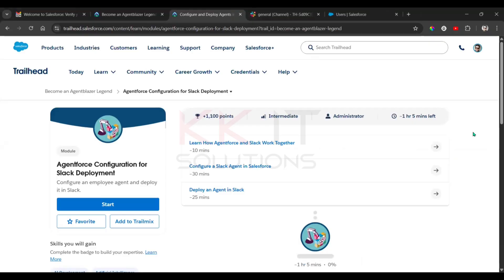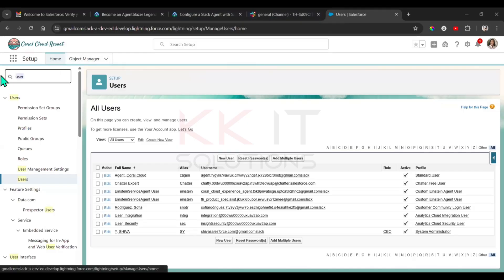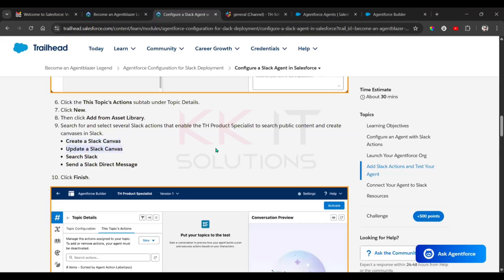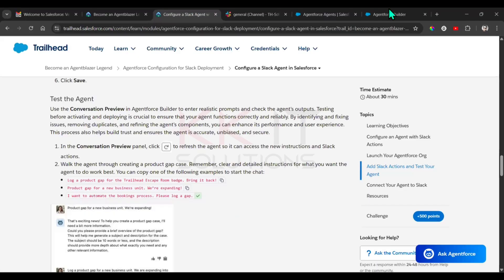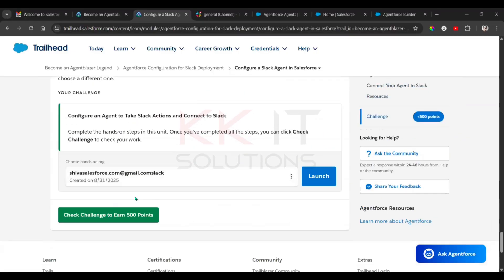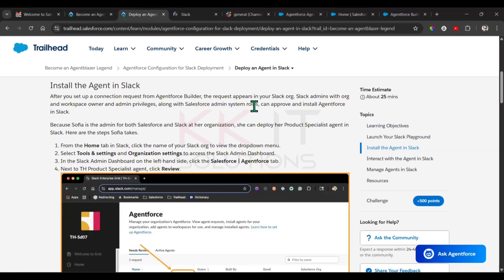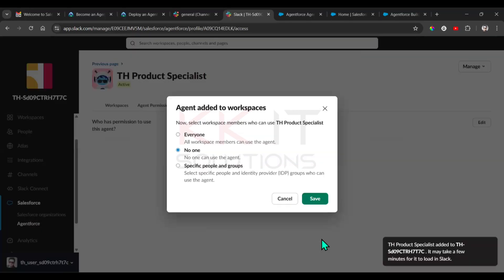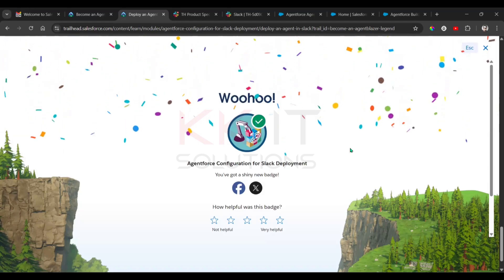Agentforce Configuration for Slack Deployment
In this tutorial, we cover Agentforce Configuration for Slack Deployment as part of the Salesforce Superbadge: Advanced Flow for Agentforce. 🚀
You’ll learn how to set up and deploy your Salesforce Agentforce Agents directly into Slack, enabling seamless productivity and collaboration for service teams.

🔹 Step-by-step guide includes:
1️⃣ Learn How Agentforce and Slack Work Together – Understand the integration benefits.
2️⃣ Configure a Slack Agent in Salesforce – Set up your custom Agent in Salesforce.
3️⃣ Deploy an Agent in Slack – Bring your Agent to life inside Slack channels.

👉 By the end of this video, you’ll know how to configure and deploy Agentforce with Slack, which is a key part of completing the Superbadge challenges.

Perfect for Salesforce Admins, Developers, and Consultants who want hands-on skills in Slack + Salesforce integrations.

Agentforce Configuration for Slack Deployment Salesforce
Salesforce Agentforce Configuration for Slack Deployment
Learn How Agentforce and Slack Work Together Salesforce
Configure a Slack Agent in Salesforce Agentforce
Deploy an Agent in Slack Salesforce Agentforce
Agentforce Slack Deployment Superbadge Salesforce
Salesforce Slack Agentforce Configuration Tutorial
Salesforce Superbadge Agentforce Configuration for Slack Deployment

salesforce, salesforce agentforce, agentforce configuration for slack deployment, learn how agentforce and slack work together, configure a slack agent in salesforce, deploy an agent in slack, salesforce superbadge, superbadge advanced flow for agentforce, slack integration salesforce, salesforce automation, salesforce trailhead